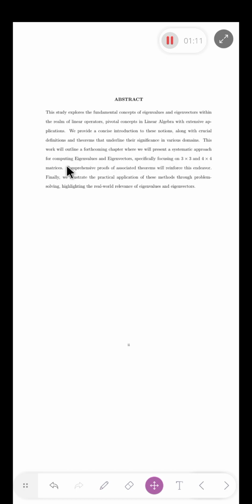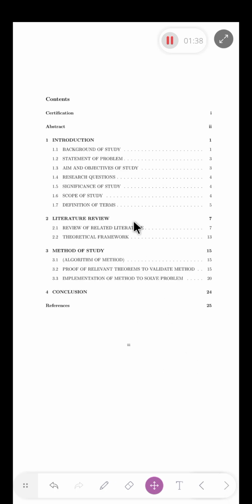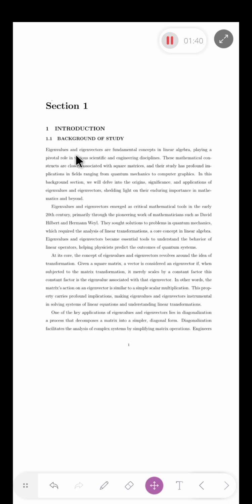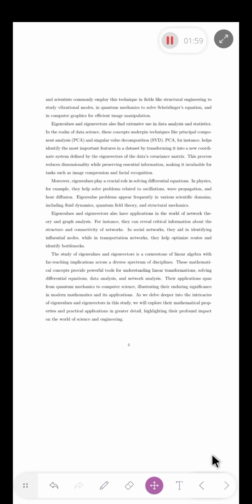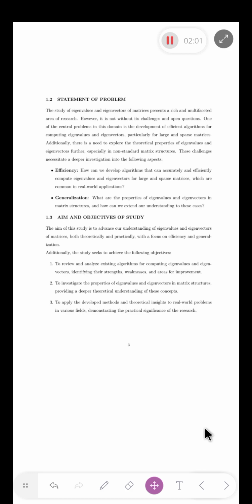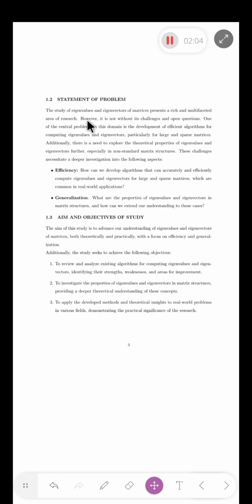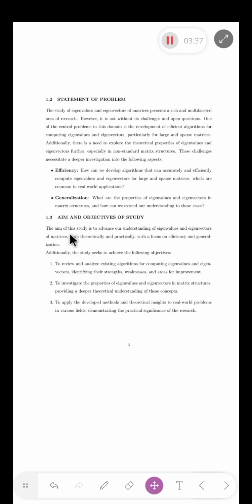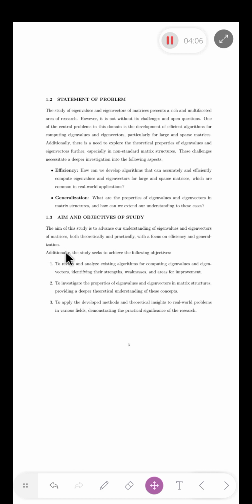Eigen Values And Eigenvectors (Seminar presentation)